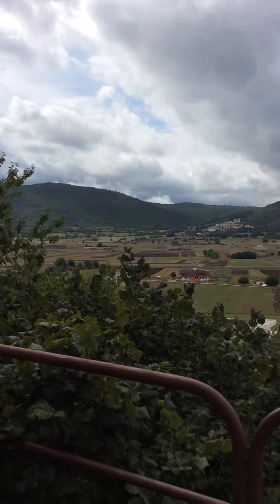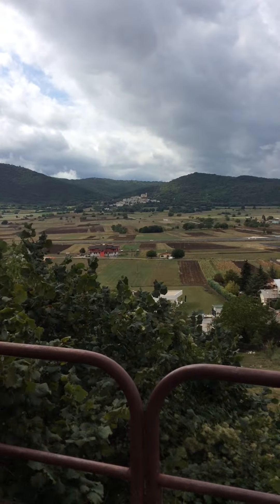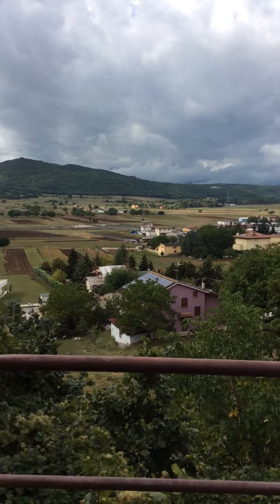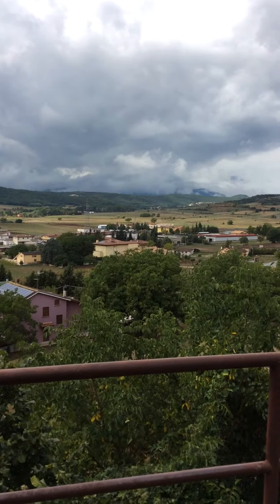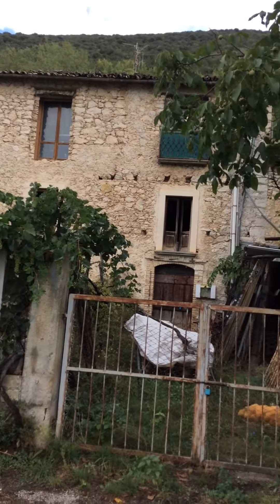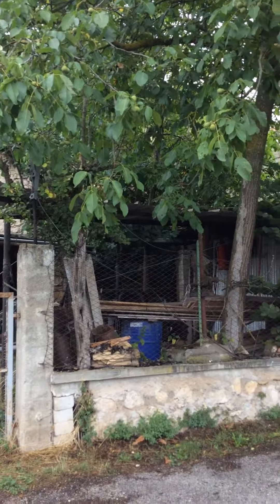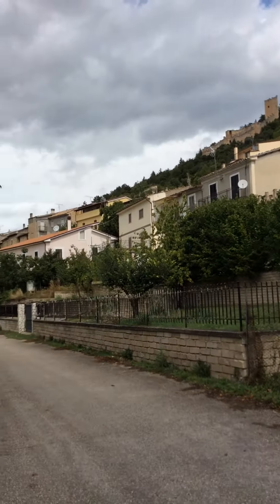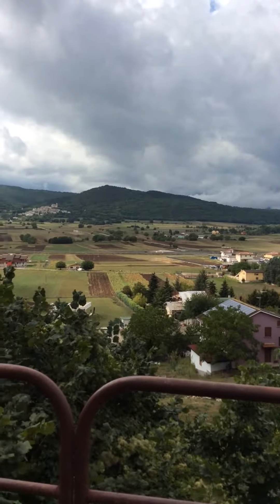San Pio Delle Camere. September, 2015